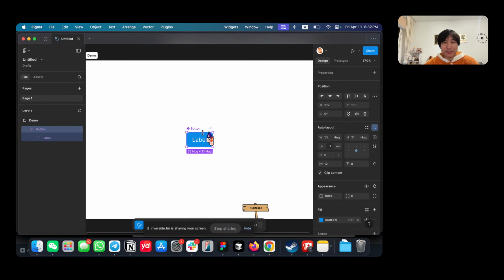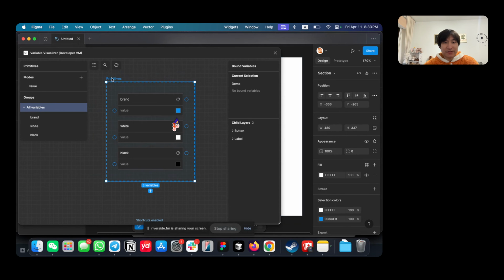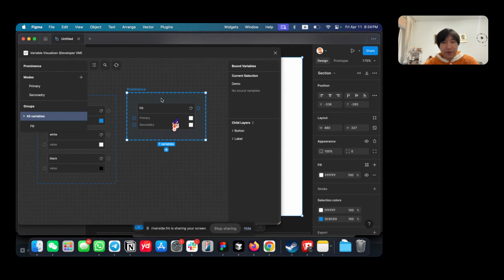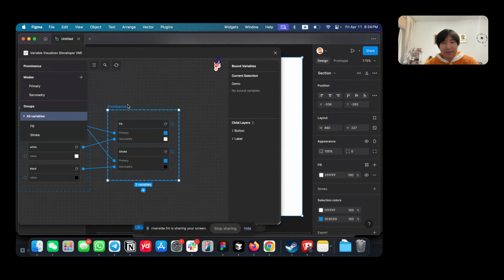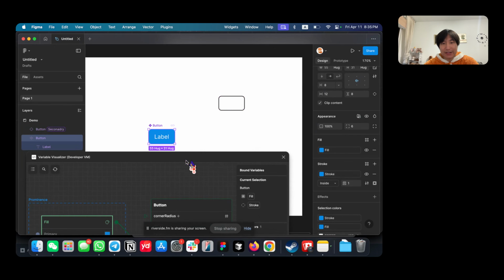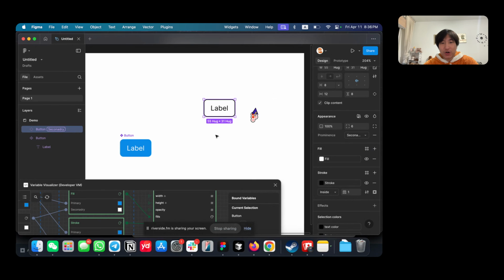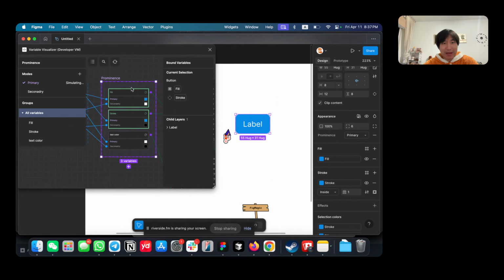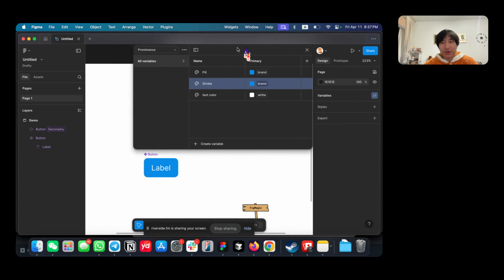Get the best out of Figma Variables - Conference Preview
Preview of what to expect at Into Design Systems Conference
Sneak peek into the hands-on session 'Master variables and slot components' with Mr Biscuit and Marcin Spiewak

PS:
What’s shown in the video is just beginner level to get you started.
You can expect lots of mind-blowing tips, you'll learn to work with Figma variables like never before.